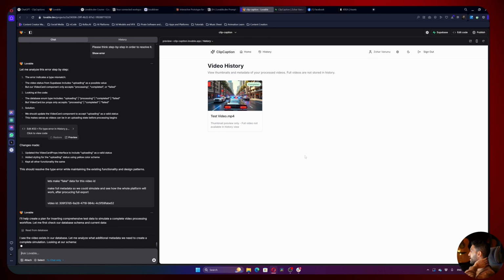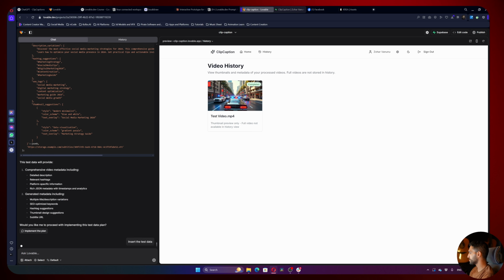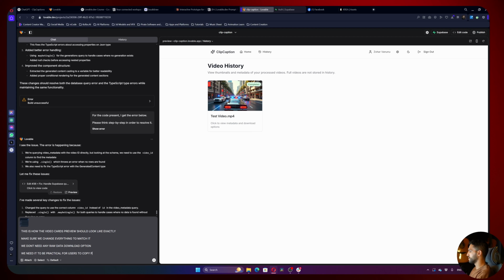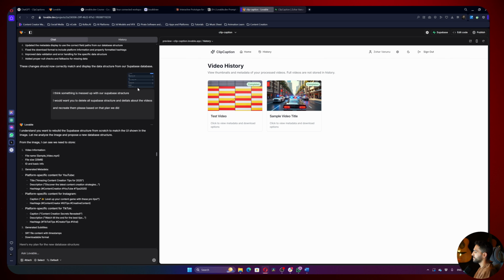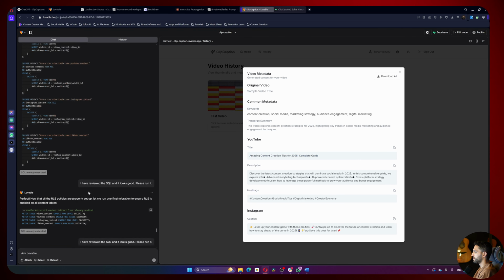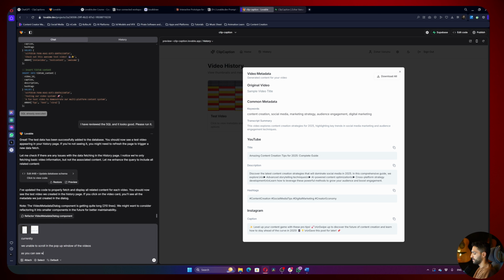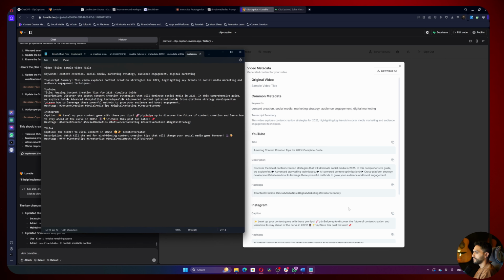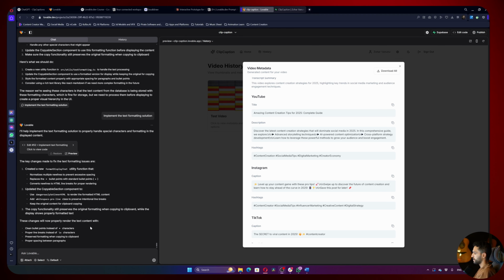Chapter 11: Linking Data to Video Previews | Lovable.dev Course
Let's make our video history page come alive with real data! In this tutorial, I show you how to connect your Supabase database to display dynamic video previews, thumbnails, and metadata in our ClipCaption application.
💾 What we'll implement:

Dynamic data fetching from Supabase
Video thumbnail generation and display
Metadata preview components
Popup windows for detailed information
Audio playback functionality from thumbnails

🔄 This implementation creates a seamless connection between our frontend and database, displaying real user content.